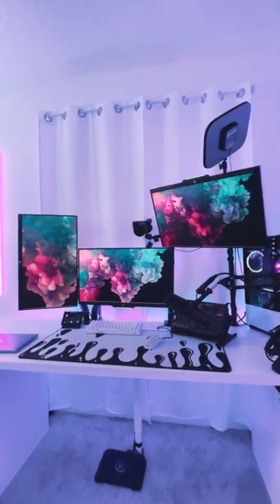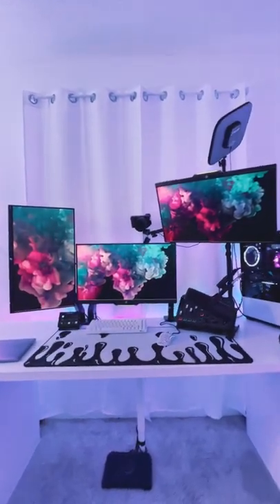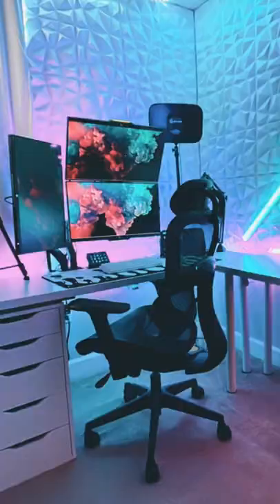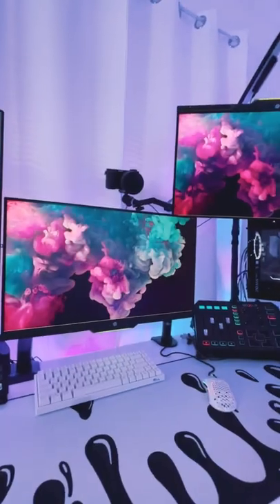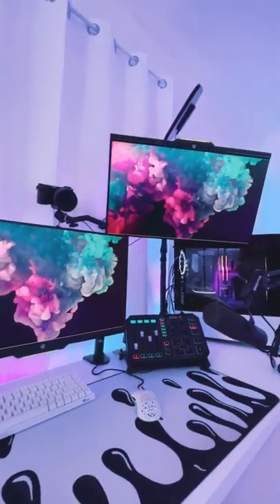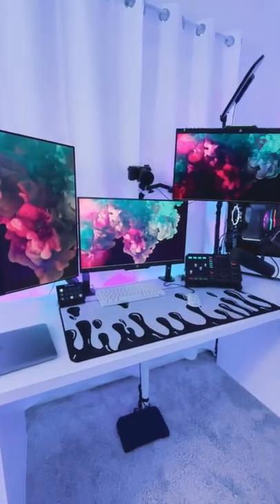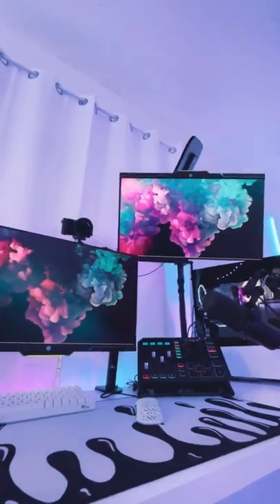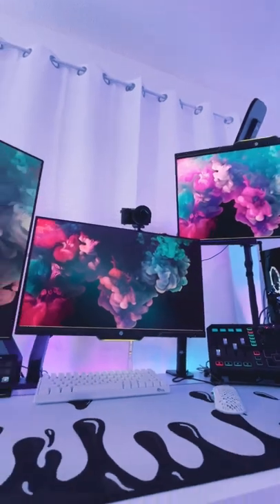Triple Monitor Layout for Gaming / Streaming